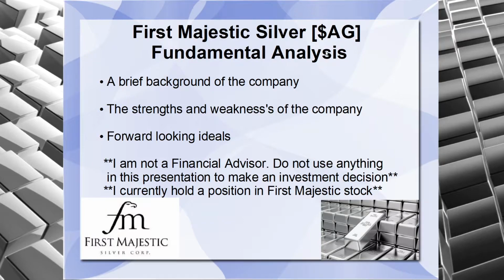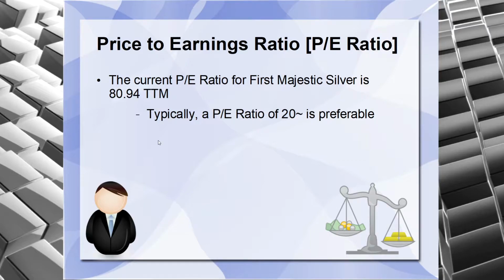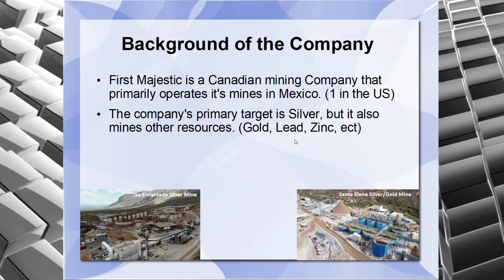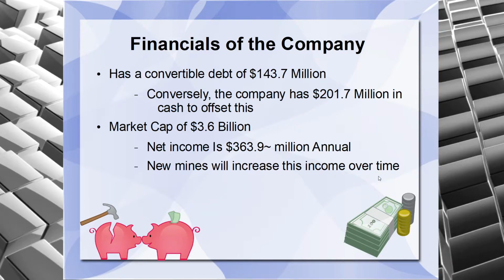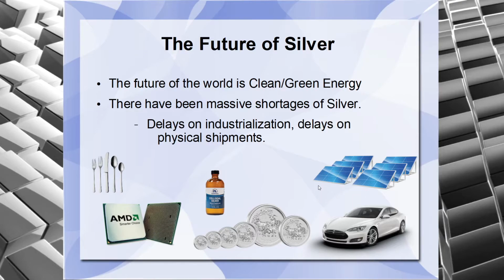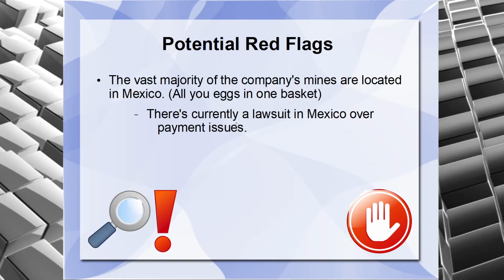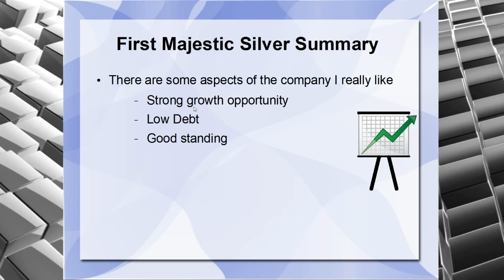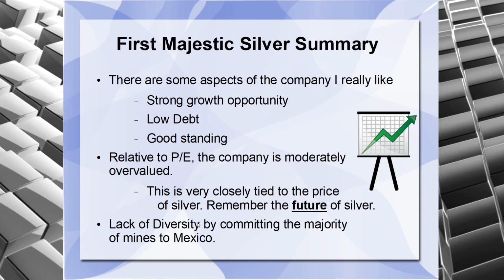Fundamental Analysis || First Majestic Silver $AG [7/28/2021]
After hearing some of the responses I got to my initial Technical Analysis of AG Majestic Silver, I decided to do some research into the company to understand the fundamentals of it better. I like what I saw. :)